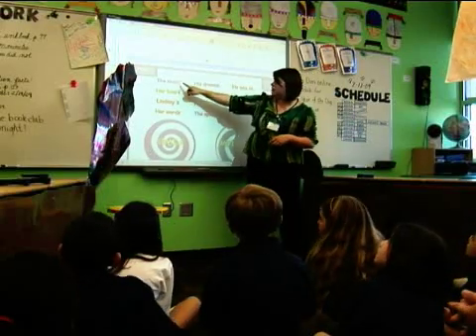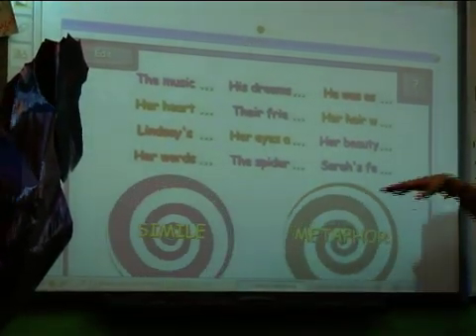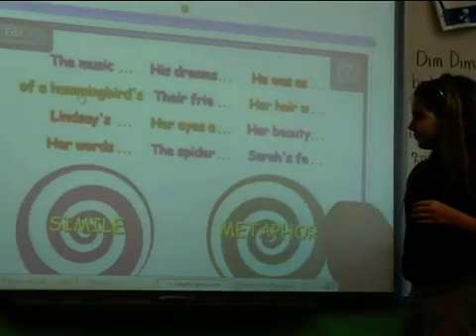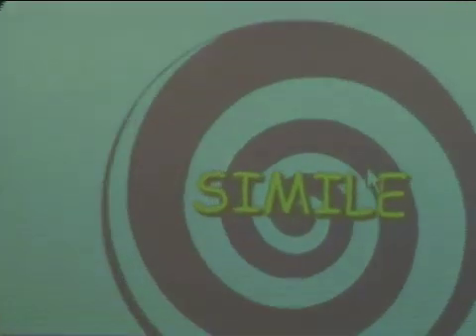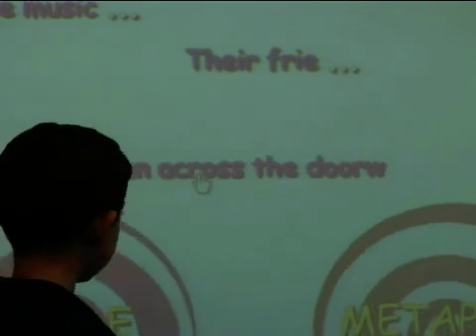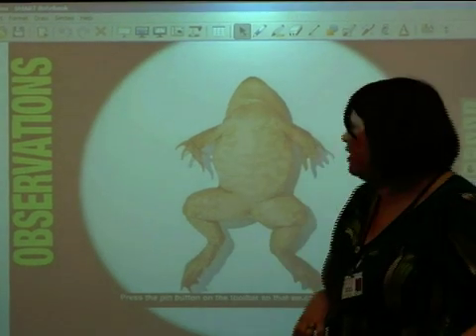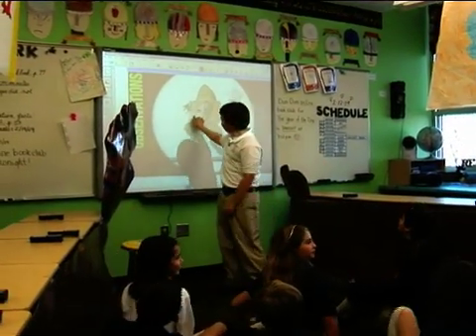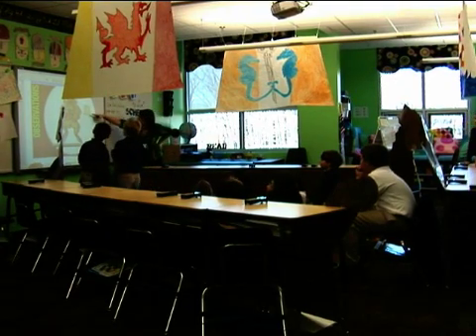Smart Board in elementary school setting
This short clip was shot at Atlanta's Woodward Academy late Spring 2009. Special Thanks to WWA for granting access to the SPES technology team so we could research the importance of adding Promethean Boards to the SPES tech inventory (although this video shows a competing product, the Smart Board, the features are similar). I think the important thing about this video is the level of enthusiasm the students show for the subject matter. Tell me, have you ever seen ten-year-olds this interested in dissecting similes vs. metaphors? (Not to mention the virtual frog!)